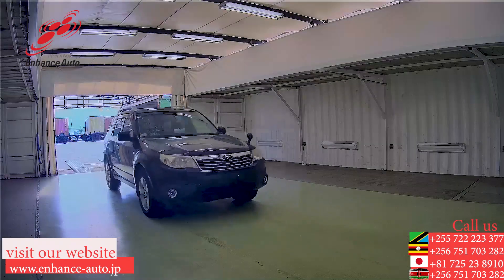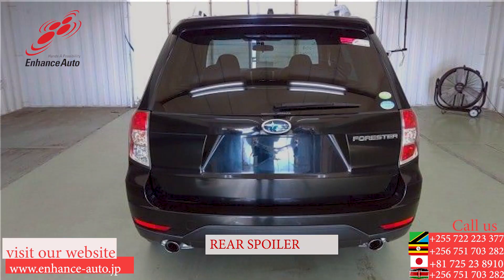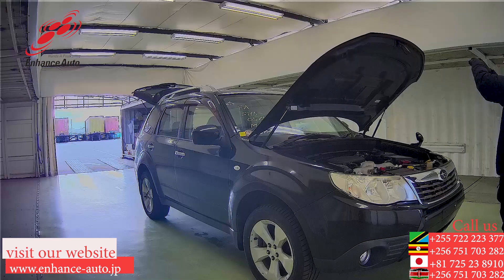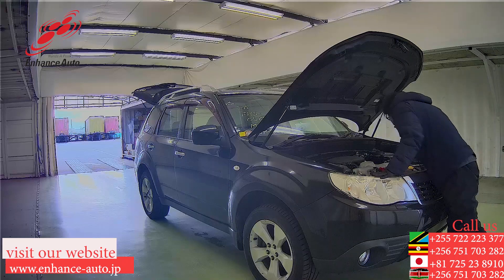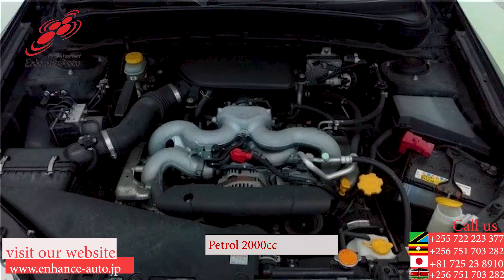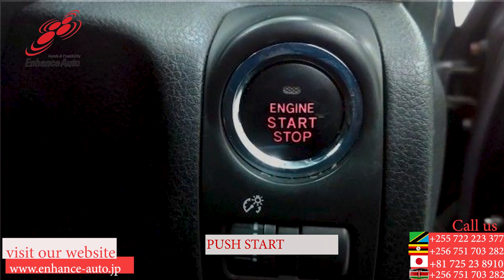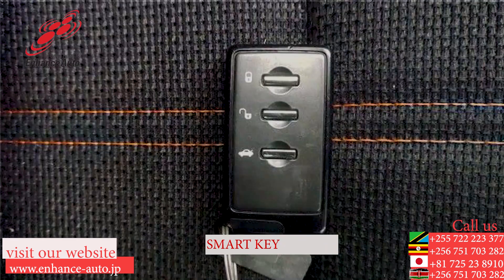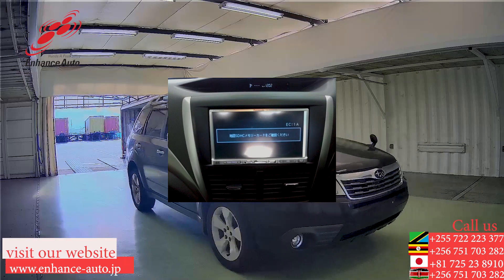2010/08 SUBARU FORESTER 2.0X FIELD LIMITED Ⅱ 264440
2010/08 SUBARU FORESTER 2.0X FIELD LIMITED Ⅱ Petrol 2000cc 130,500km SUV / ALLOYS / REAR SPOILER / SUN ROOF / FOG LIGHT / NAVI / SMART KEY / PUSH START / STEERING SWITCH / CRUISE CONTROL /